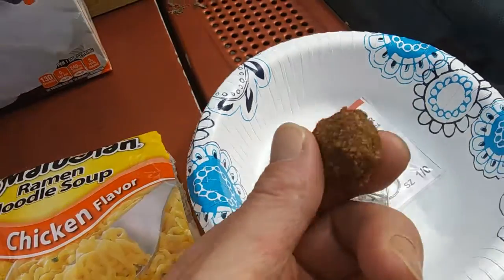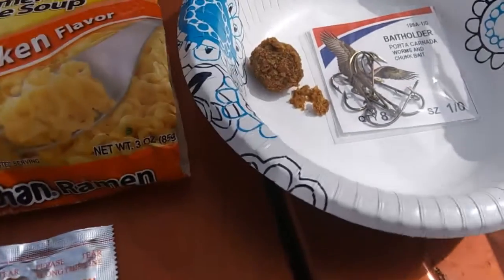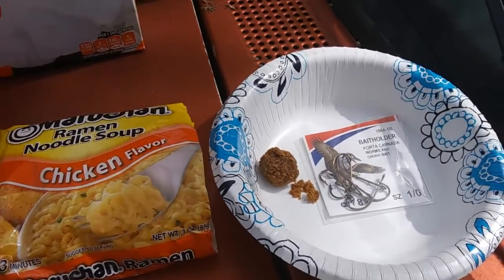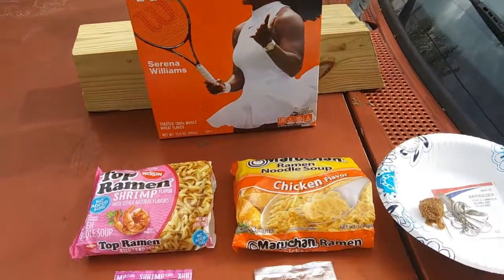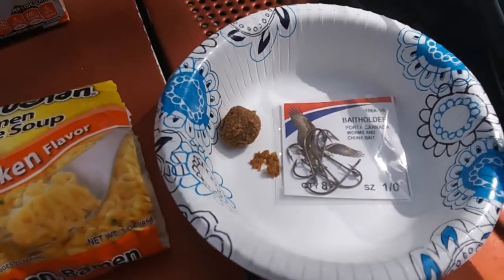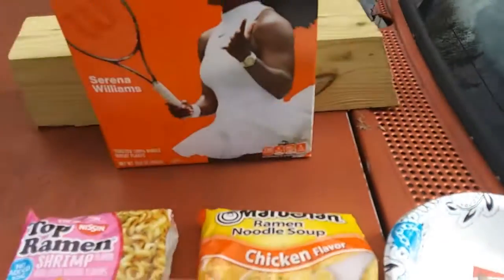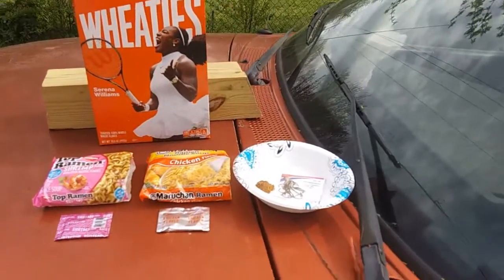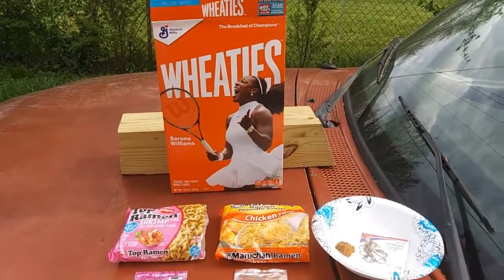Homemade Catfish and Carp Bait ( Awesome )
This bait is what my Grand Mother would use and she always caught fish. She also used worms and minnows of course. This is the bait I used with the Iron Man and Batman mini figures.